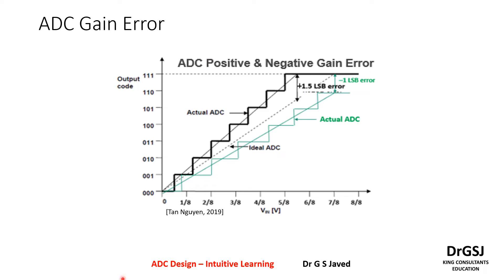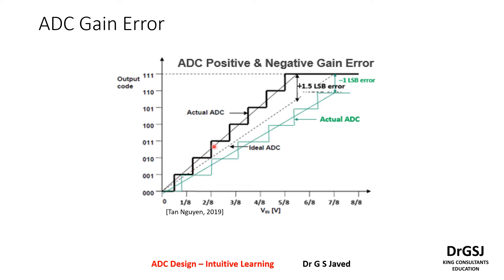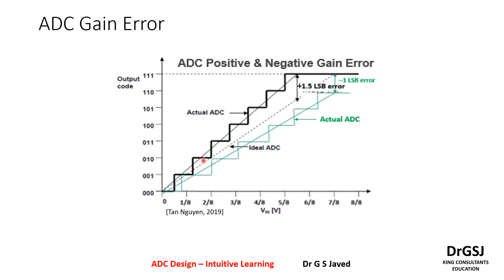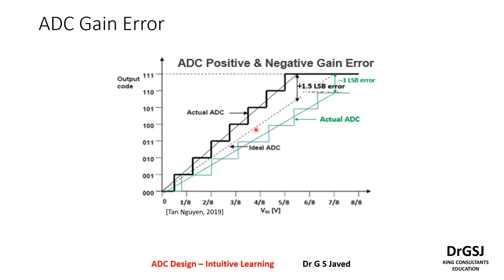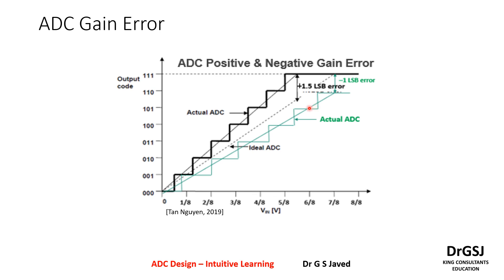ADC Design Lec18 ADC Gain Error